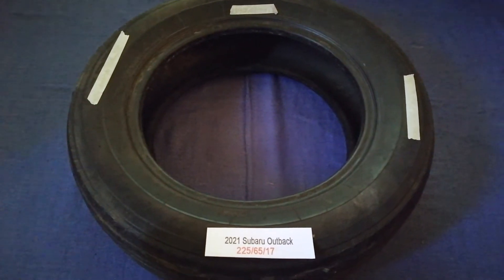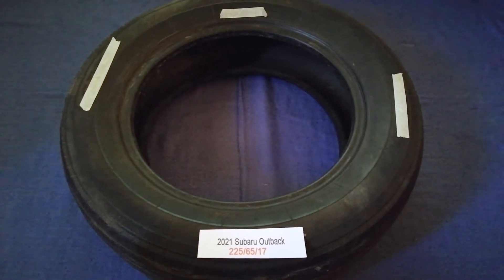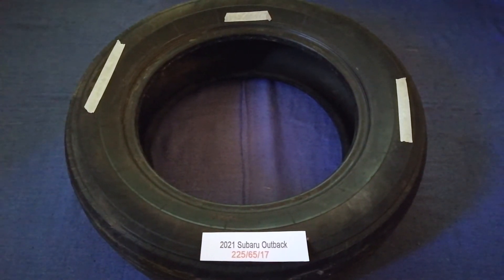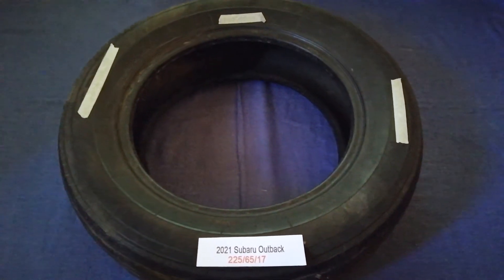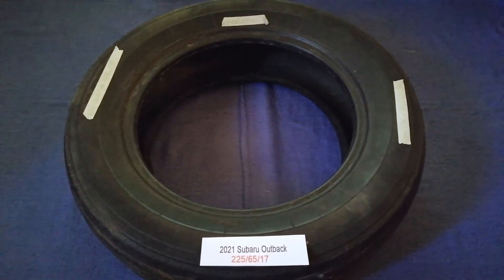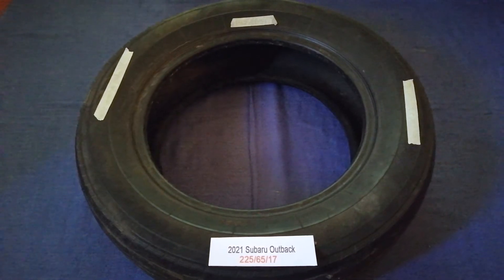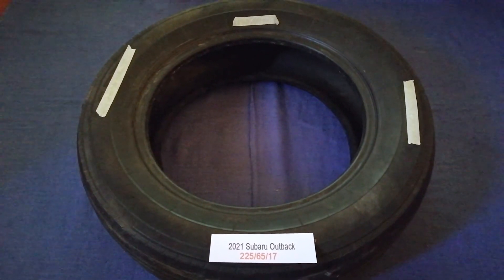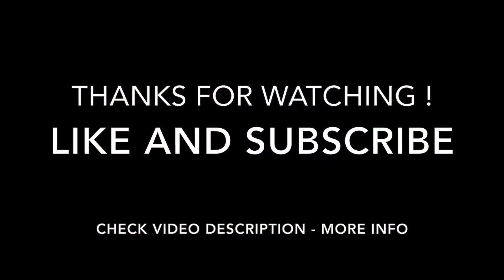🚗 🚕 2021 Subaru Outback Tire Size 🔴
2021 Subaru Outback Tire Size

2021 Subaru Outback Tire Size

Subaru cars are known for their use of a boxer engine layout in most vehicles above 1500 cc. The Symmetrical All Wheel Drive drive-train layout was introduced in 1972. Both became standard equipment for mid-size and smaller cars in most markets by 1996.